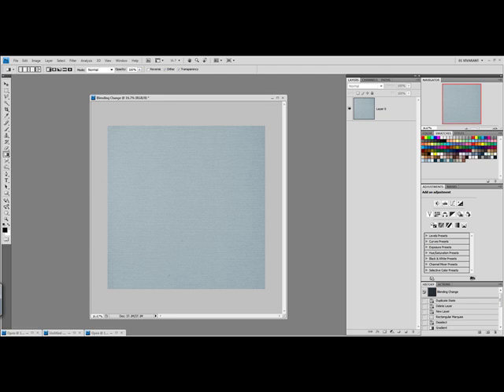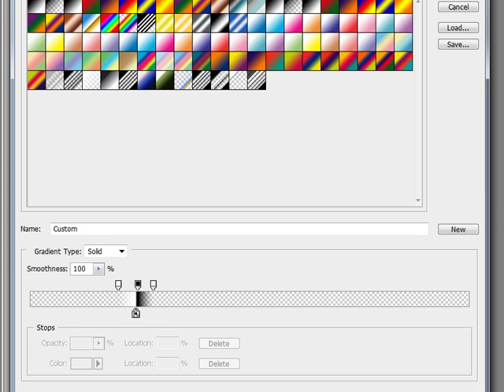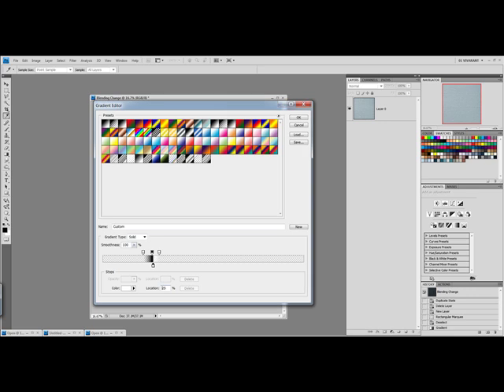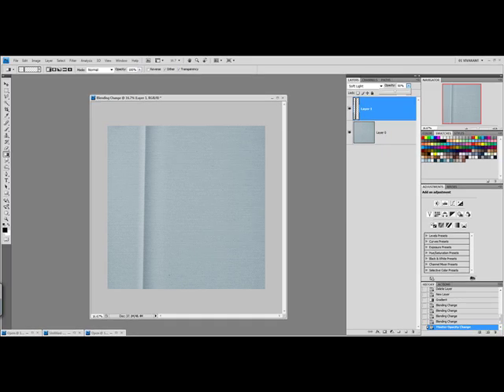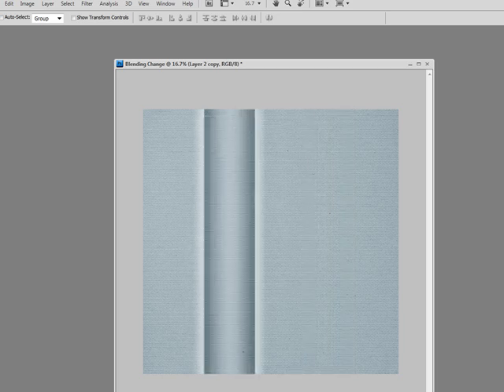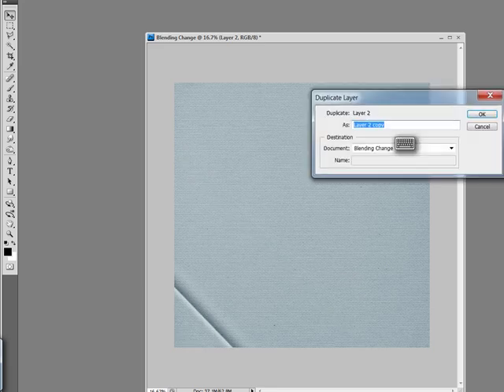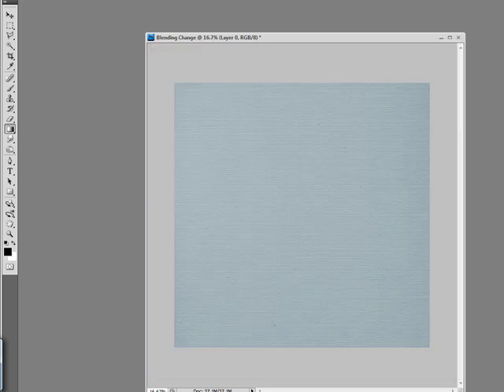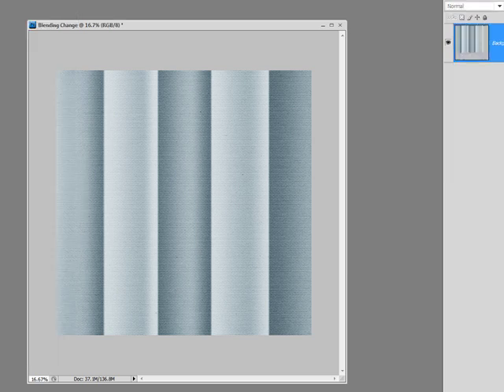Digital Scrapbook Paper Tutorial - Digital Scrapbook Paper Folded Paper Effect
Digital Scrapbook Paper Tutorial - How to create a folded paper effect. Make a digital scrapbook paper with folds and creases. Double or even triple your digital scrapbook paper stash with this neat Photoshop tip.

This tutorial will show you how to create a folded paper effect in digital scrapbook paper using Photoshop but this tip will work in other graphic editors as well. Apply folds to your existing digital scrapbook papers for a whole new look. Add depth and dimension to your digital scrapbooking layouts with folded papers.